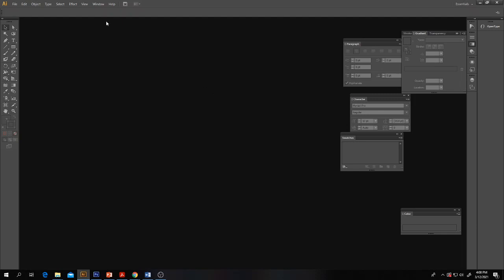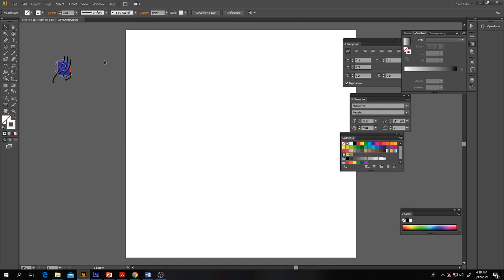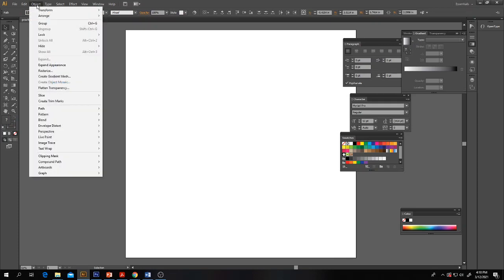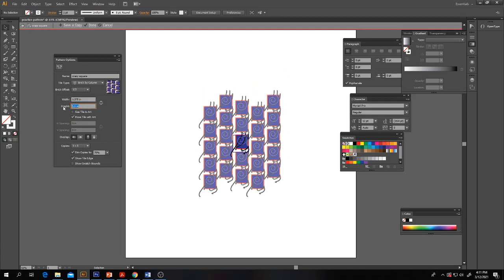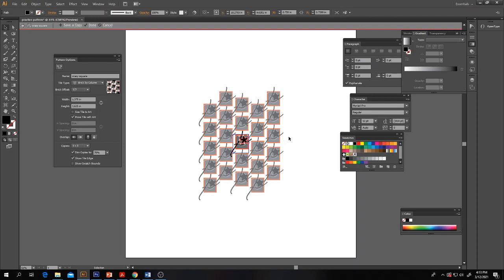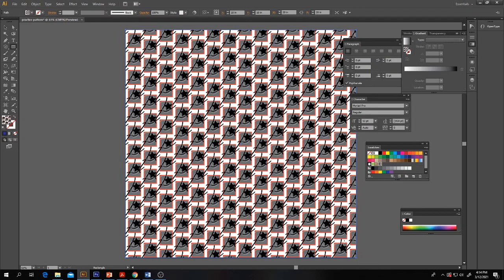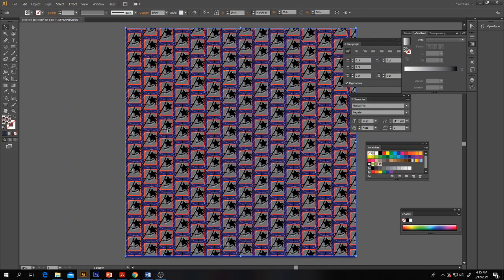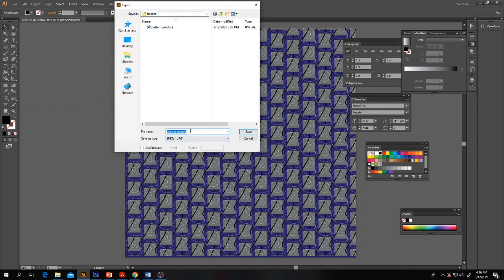pattern maker practice